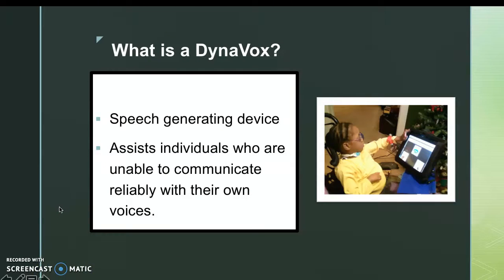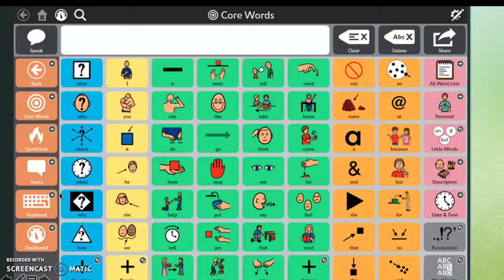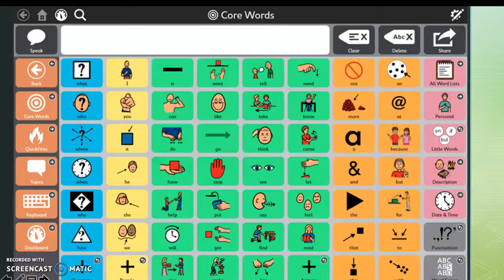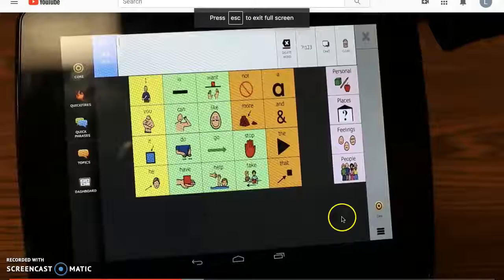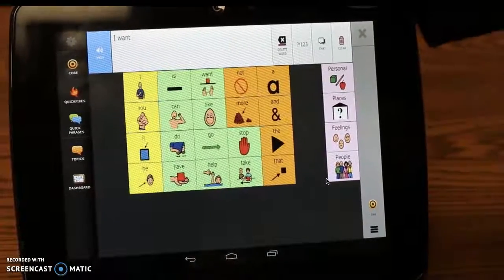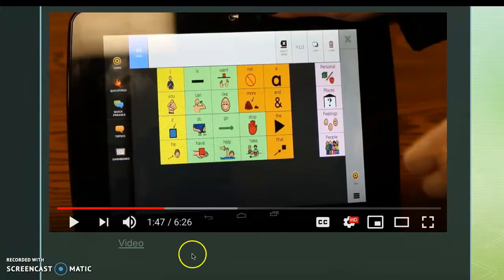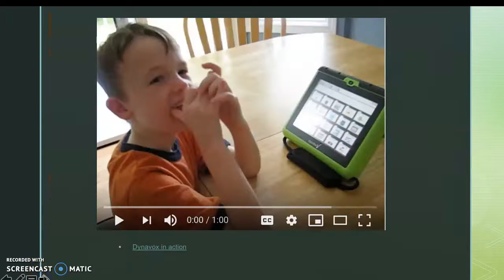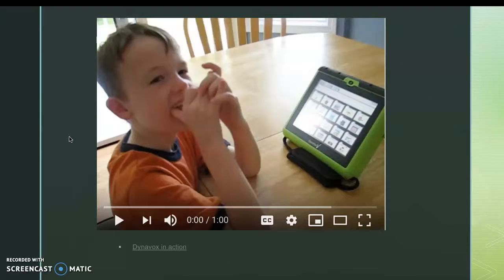Video Technology Project